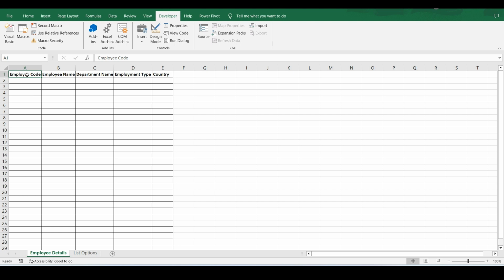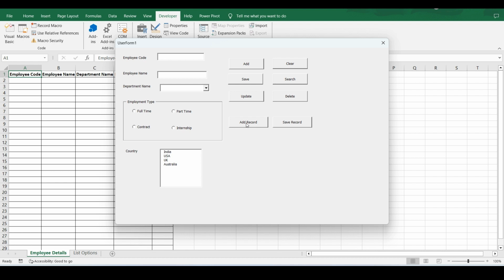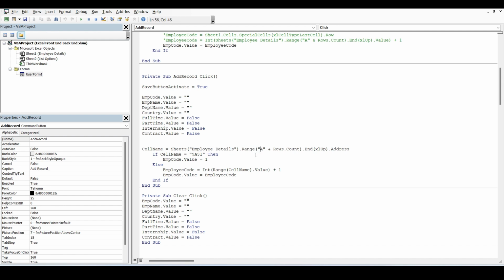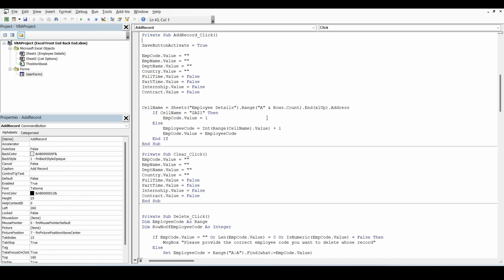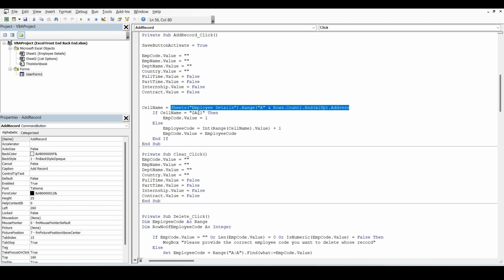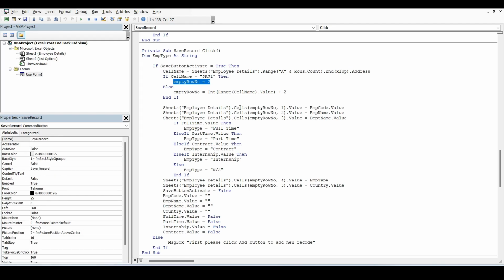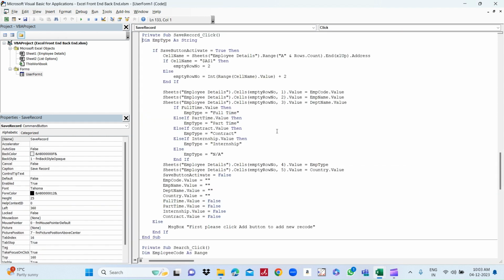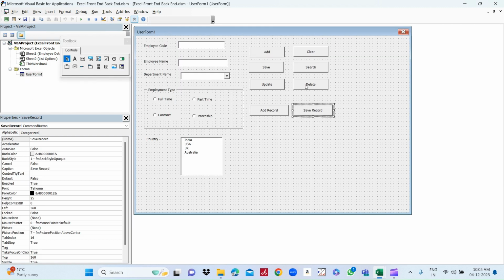Storing data in Excel sheet from Excel VBA/ Create Data entry form in excel using Excel VBA -Part 1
Excel VBA Forms and storing data in Excel sheet (Using “Range("A" & Rows.Count).End(xlUp).Address”) - Part 1A

Storing data in Excel sheet from Excel VBA user form using Range("A" & Rows.Count).End(xlUp).Address

How to create a database in excel
How to use excel VBA form as frontend tool
How to use excel as backend tool
How to find last row in excel having values
Excel VBA Forms and storing data in Excel sheet
Excel as frontend and backend tool
Create Data entry form in Excel for Adding Record in Excel sheet
Create Data entry form in Excel for Adding data in Excel sheet

Excel VBA Forms and storing data in Excel sheet (Using Sheet1.Cells.SpecialCells(xlCellTypeLastCell).Row)